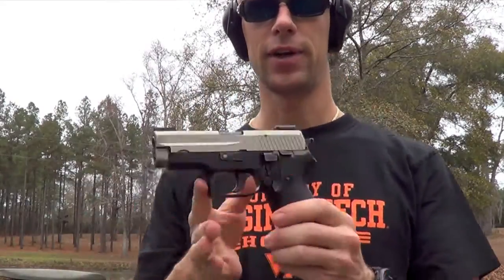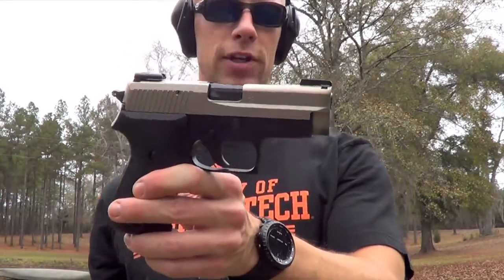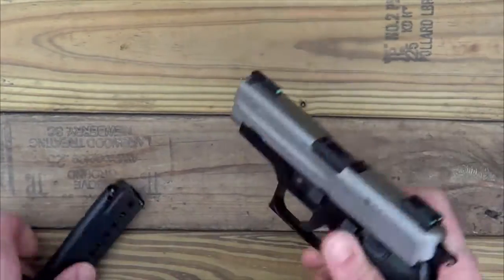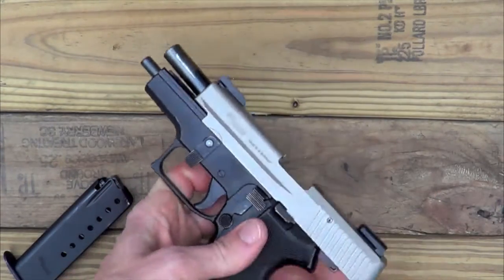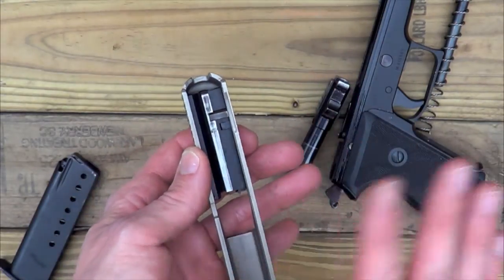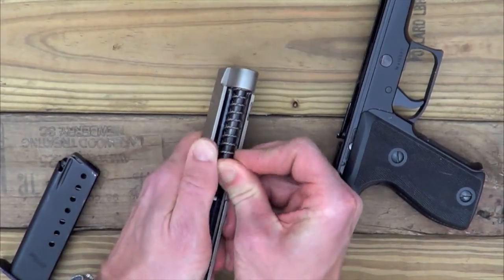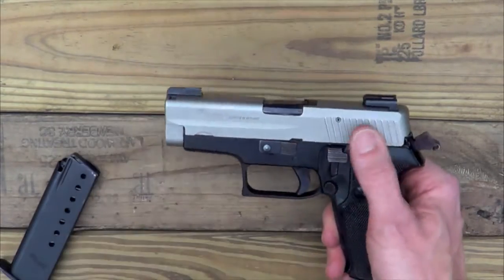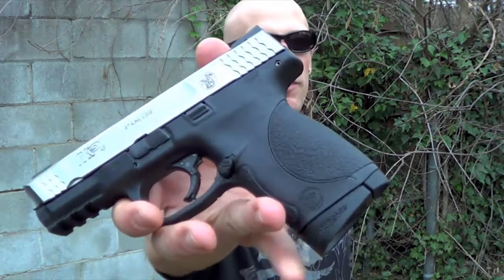CCR Refinishing CP II Electroless Nickel Boron Finish Review (HD)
Just a quick review of the CPII (Cera Plate) finish offered by CCR Refinishing.